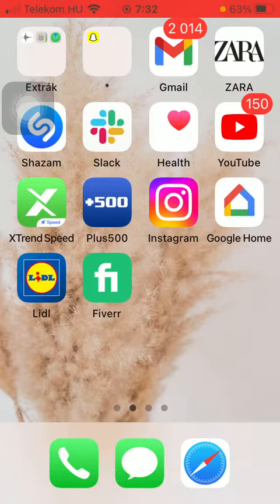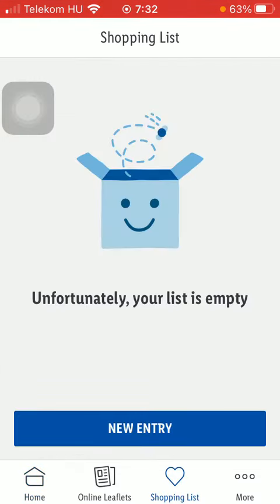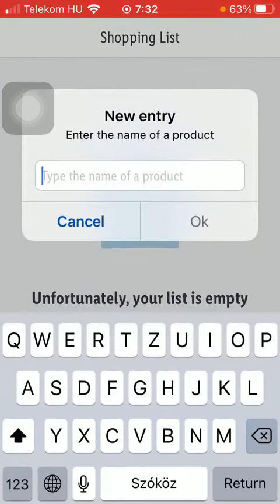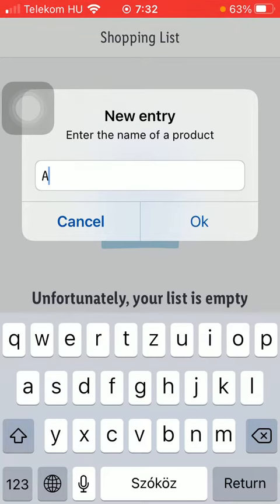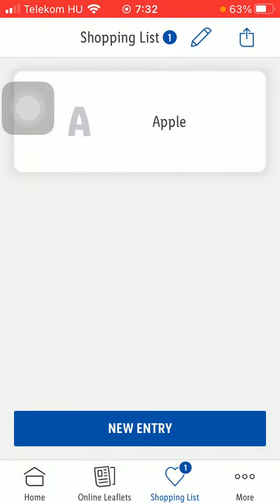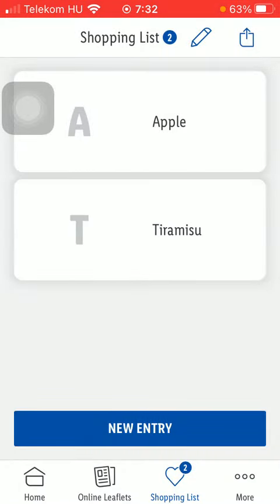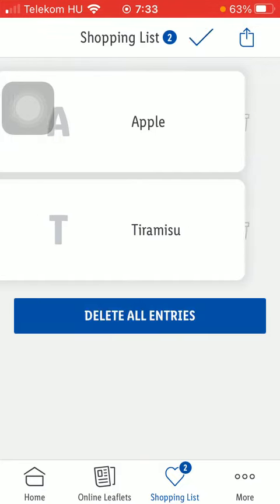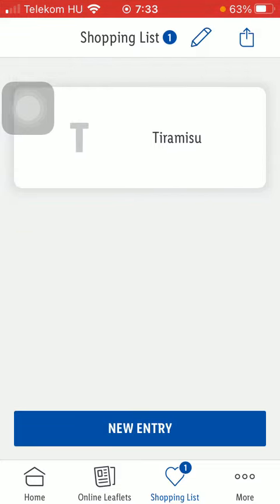How to create shopping list on Lidl?